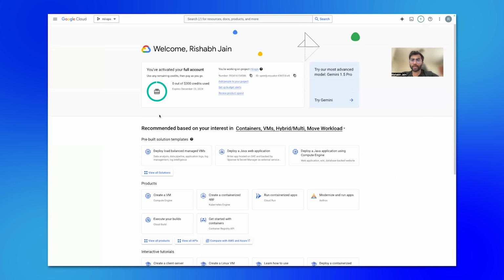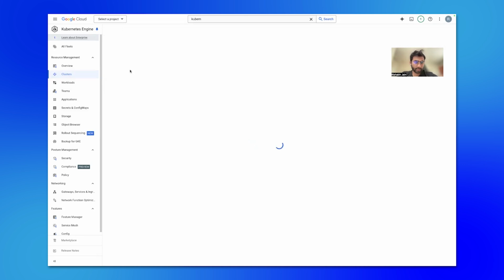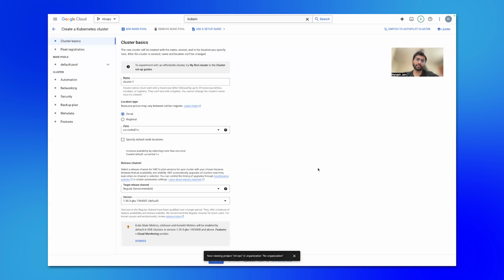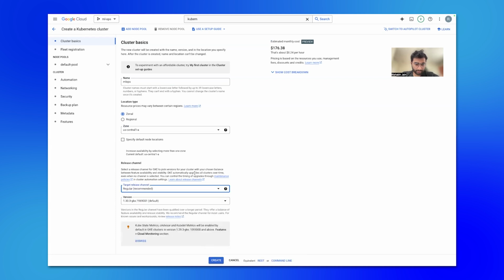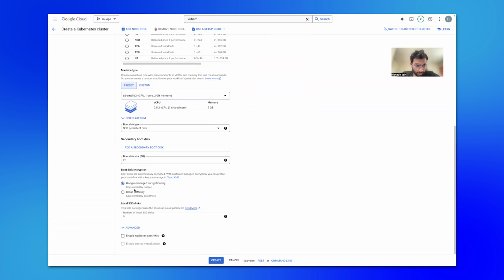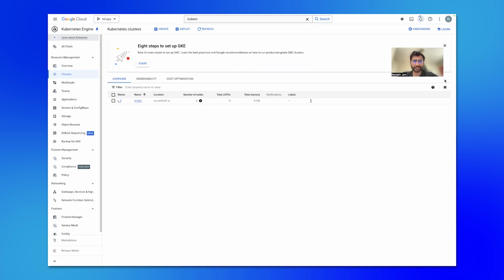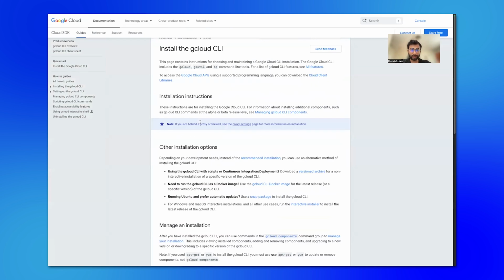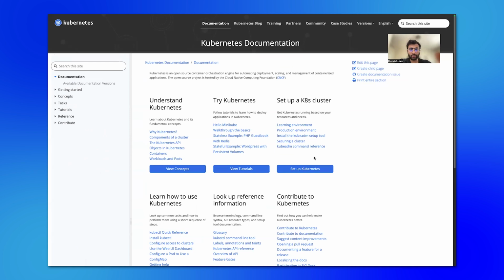chapter 1 intorduction to kserve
Introduction to KServe and Kubernetes
In this tutorial video you will learn how to setup a Kubernetes cluster on Google Cloud Platform (GCP) using Google Kubernetes Engine (GKE). GKE allows you to quickly create a managed Kubernetes cluster that you can use to deploy your applications (in this case, KServe).

You can find the code for this lab on our GitHub repository You can find the code for this lab on our GitHub repository